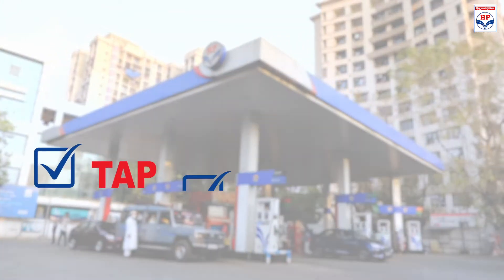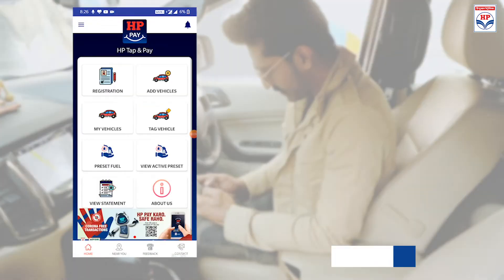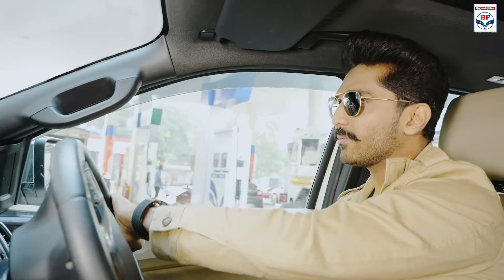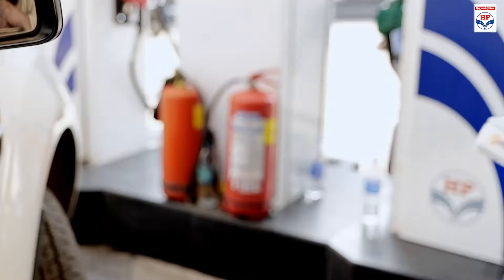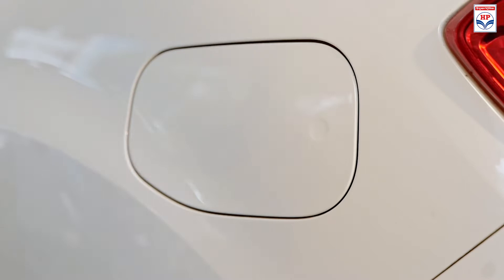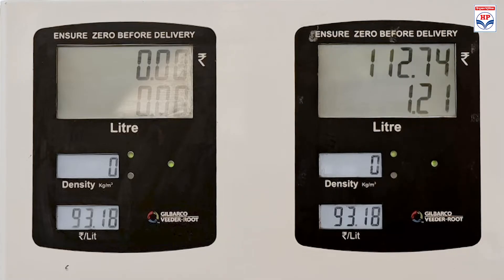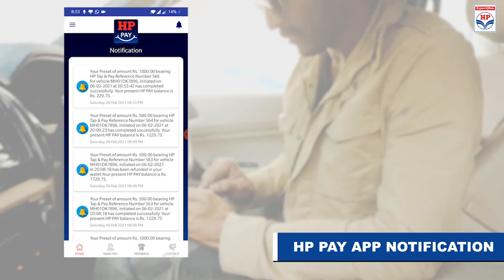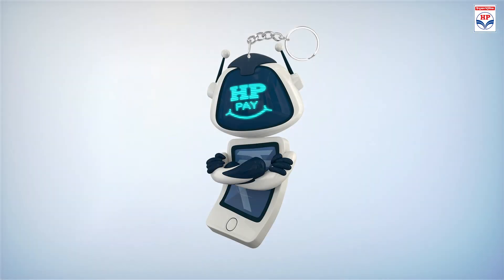Tap & Pay by HP Pay - India's first Digital fuel fob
Use the very user-friendly HP Pay wallet to preset the amount and use the Fob to tap, pay, and go! The Automatic Dispenser Settings make the entire experience even better and quicker. You even get a notification and digital receipt on your phone!